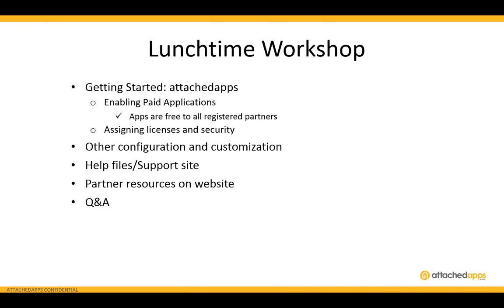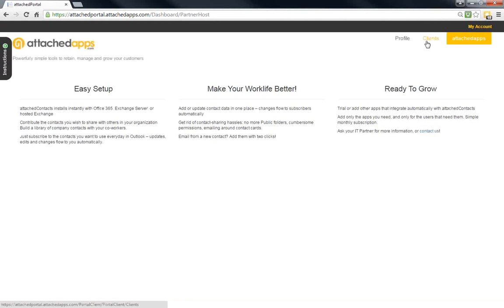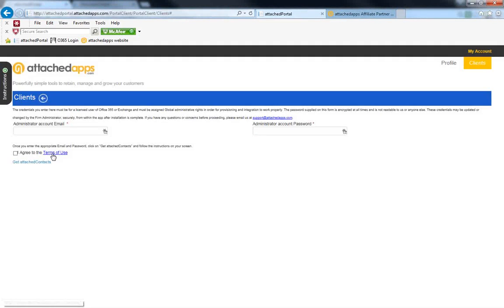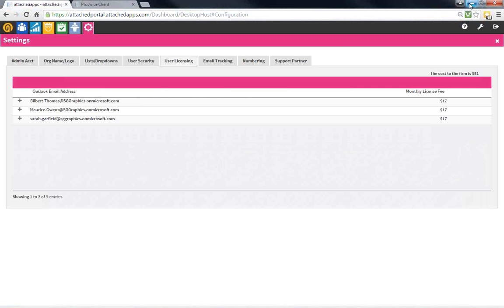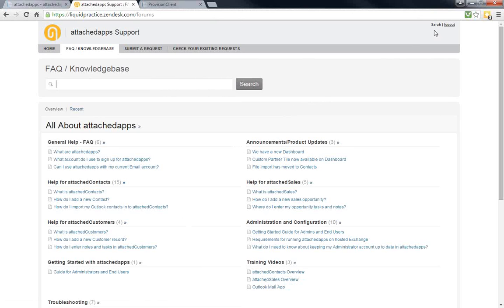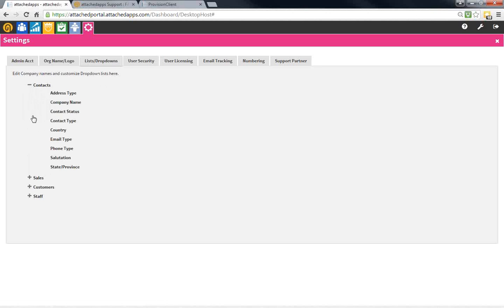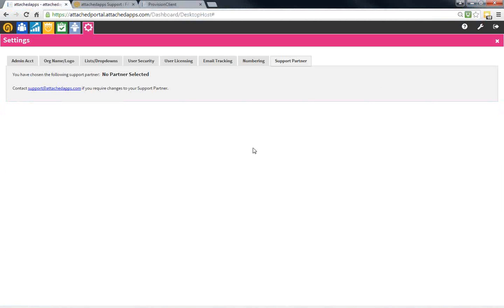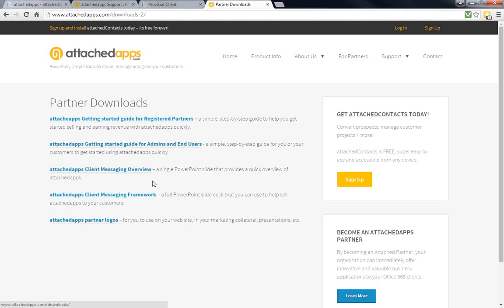2015 03 11 13 05 attachedapps Hands On Training for Partners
March 11, 2015 Lunch and Learn Webinar for attachedapps Partners